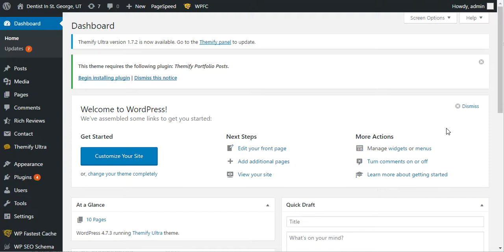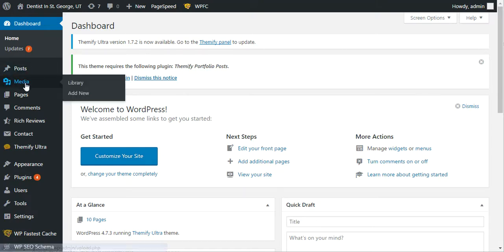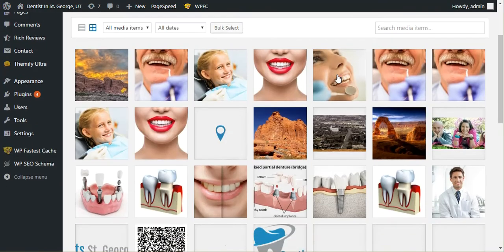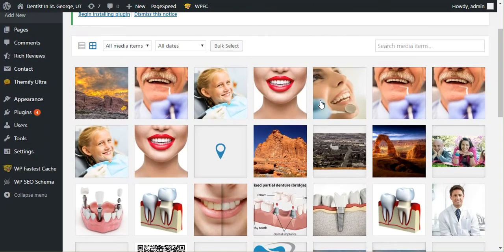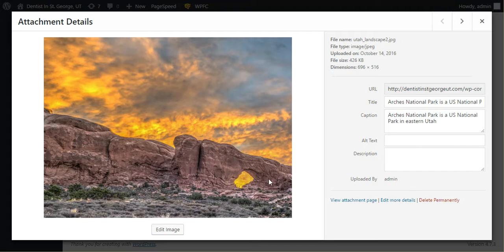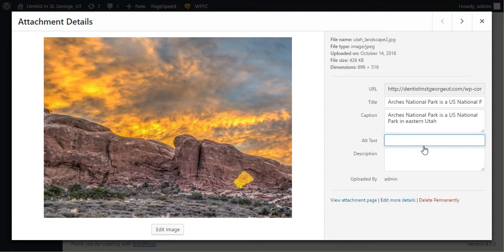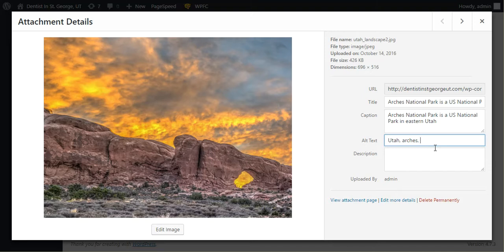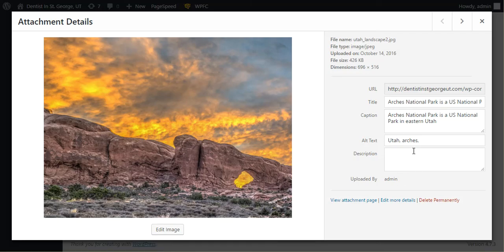Wordpress alt tag, alt text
Adding keywords to your alt tag or alt text in Wordpress.